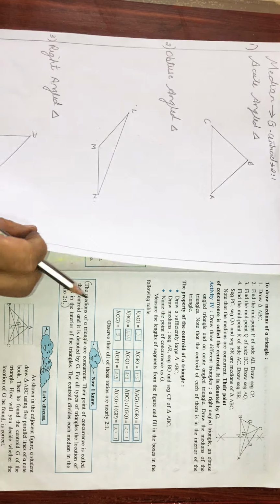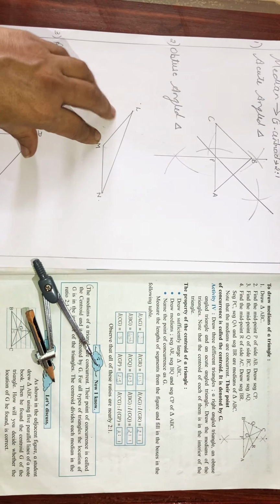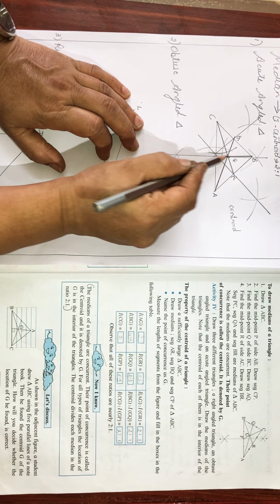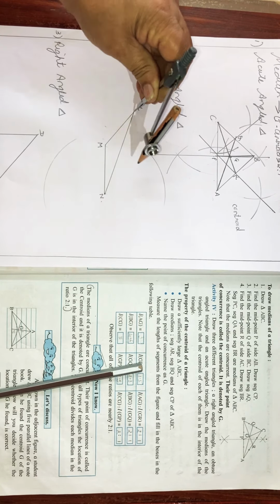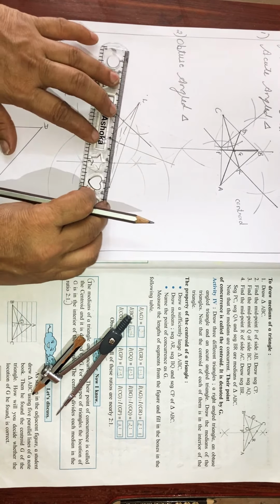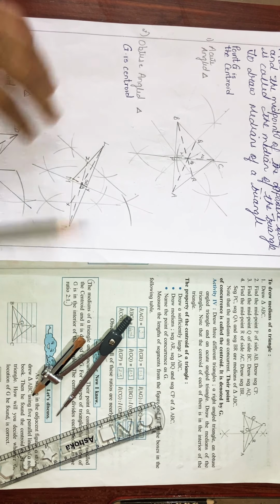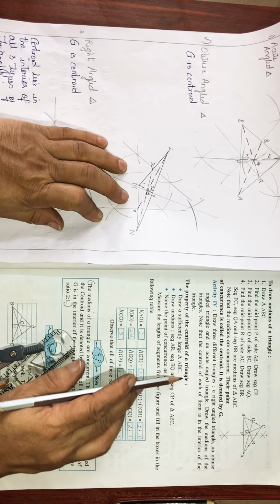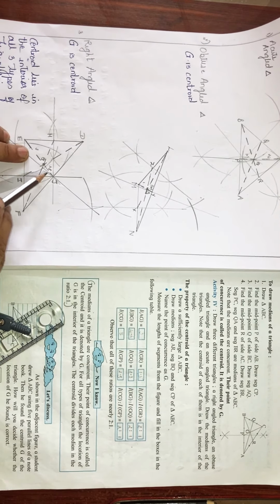Class-8.Altitudes and medians of a triangle.PT1